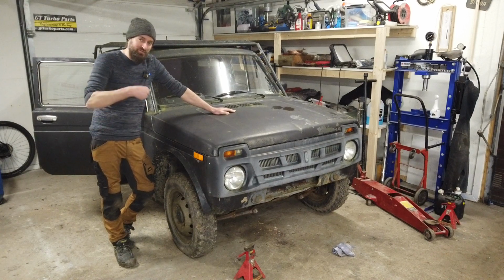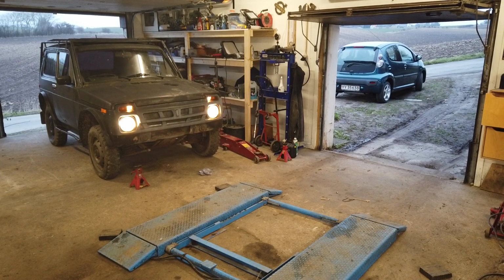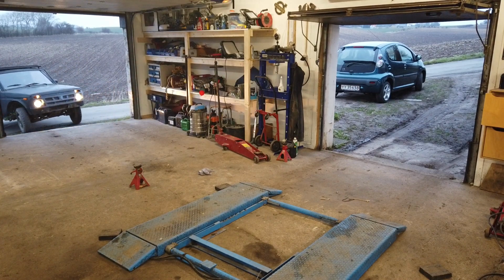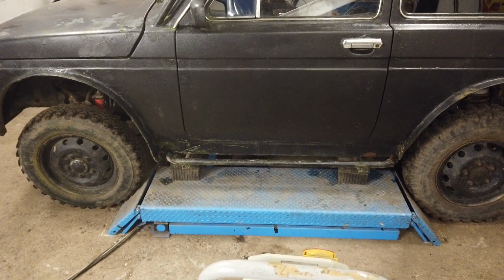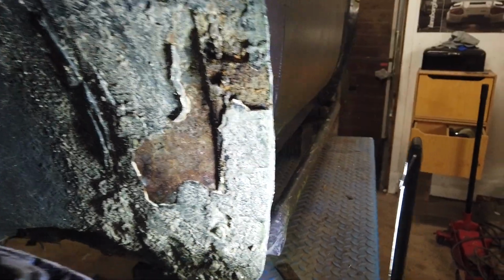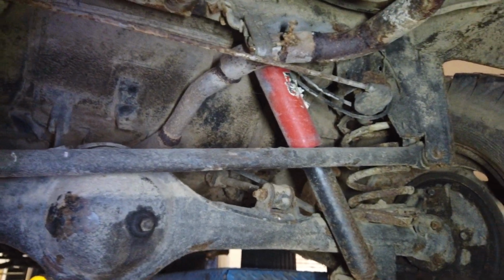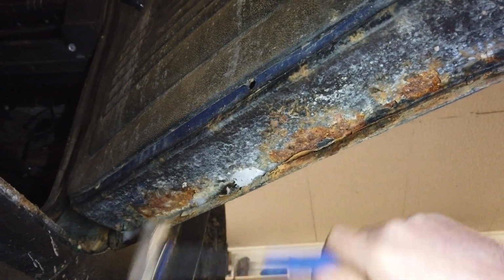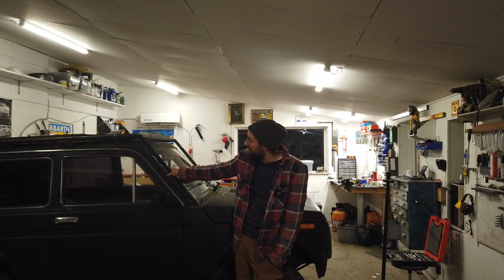What needs fixing on my Lada Niva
In this video I try to make a shopping list for my 1978 Lada Niva or VAZ 2121

There is a lot of rust, and a lot of things that needs servicing.